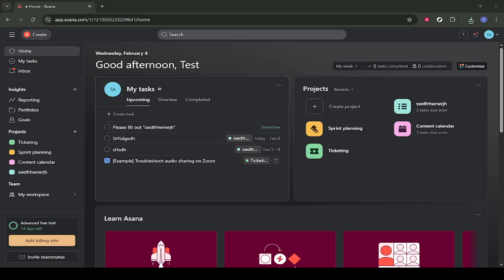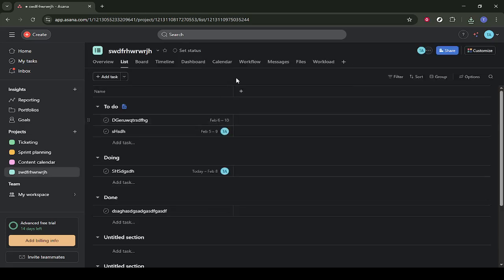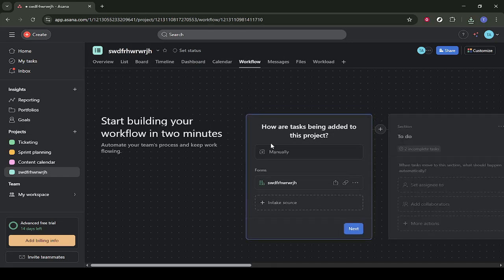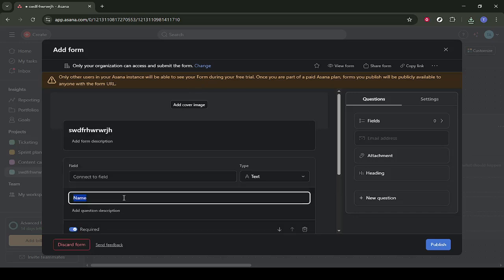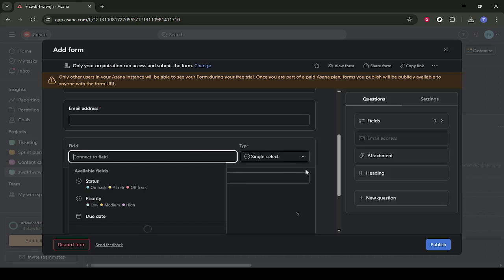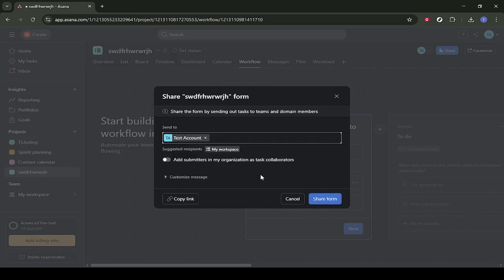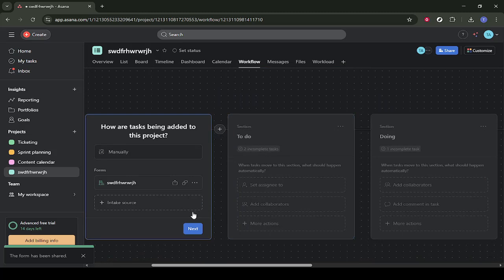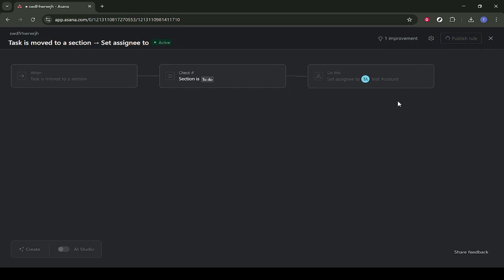How To Use Asana To Automate Intake Requests 2026 Guide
In today's video we cover: Asana automation, intake requests, project management, Asana tutorial, automate tasks, productivity tools, team collaboration, workflow automation, task management, Asana tips, automation guide, request management, digital organization, task automation, productivity hacks, Asana for teams, intake process, project intake, efficiency tools

-Google Drive
-Google Meets
-Google Sheets
-Google Chrome
-Google Forms
-Google Gmail